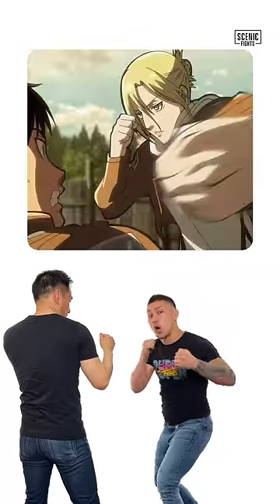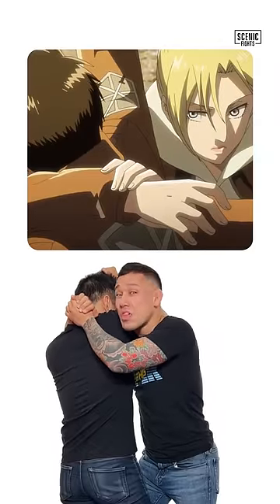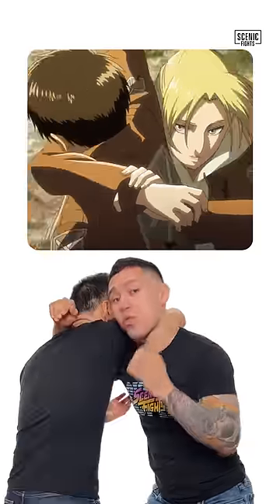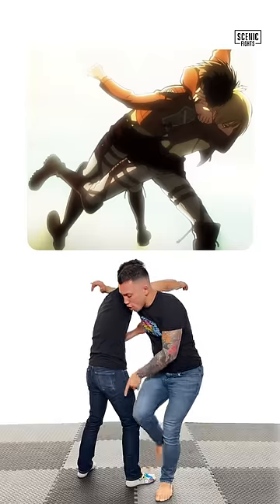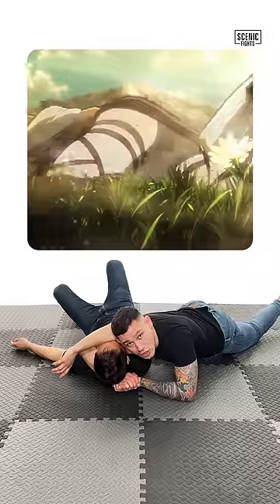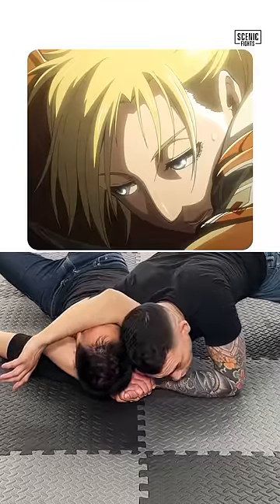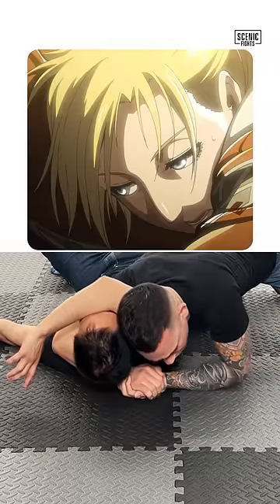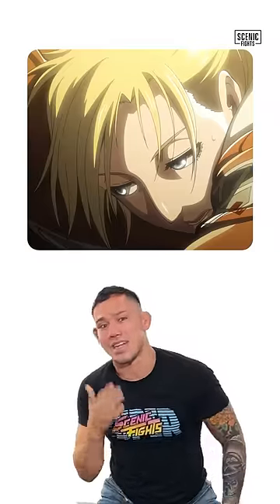How Legit is Annie versus Eren from AoT?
MMA fighter Chad Vázquez breaks down the special fighting technique that Annie teaches Eren during their training lesson from S2E7 of Attack on Titan (2017). Did Annie properly teach Eren correct judo and Brazilian jiu-jitsu?

About Attack On Titan Season 2 Episode 7  “Close Combat" (2017) (source Attack On Titan Wikia):

In his Titan form, Eren battles the Armored Titan while the Scout Regiment attacks the Colossal Titan. However, a whirlwind of steam coming from Bertholdt's Titan prevents them from coming close. Meanwhile, Eren is hopelessly overpowered until he recalls a special fighting technique he learned from Annie years ago.

About the Attack On Titan (Shingeki no Kyojin):

Attack on Titan (Japanese: 進撃の巨人, Hepburn: Shingeki no Kyojin, lit. "The Attack Titan") is a Japanese manga series written and illustrated by Hajime Isayama. It is set in a world where humanity lives inside cities surrounded by enormous walls that protect them from gigantic man-eating humanoids referred to as Titans; the story follows Eren Yeager, who vows to exterminate the Titans after a Titan brings about the destruction of his hometown and the death of his mother.

About each Anime Fighter (source Attack On Titan wikia):

Eren Yeager (エレン・イェーガー) is a former member of the Survey Corps. He is the main protagonist of Attack on Titan. He lived in Shiganshina District with his parents and adopted sister Mikasa Ackerman until the fall of Wall Maria, where he impotently witnessed his mother being eaten by a Titan. This event would lead to Eren's intense hatred towards the Titans as he swore to wipe all of them off the face of the Earth.

Annie Leonhart (アニ・レオンハート Ani Reonhāto?) is a graduate of the 104th Training Corps and former member of the Military Police Brigade. Her exceptional skills with swords and unarmed combat earned her the 4th rank, but she is also noted to be a lone wolf who struggles to work with others

Watch The Final Season of Attack on Titan (Shingeki no Kyojin) on Crunchyroll